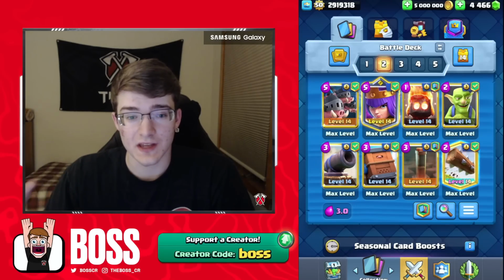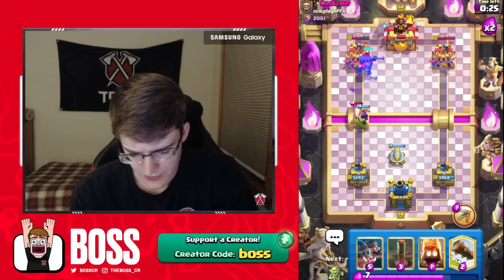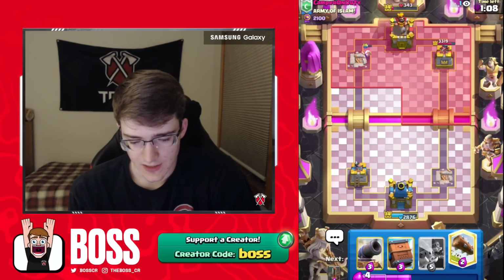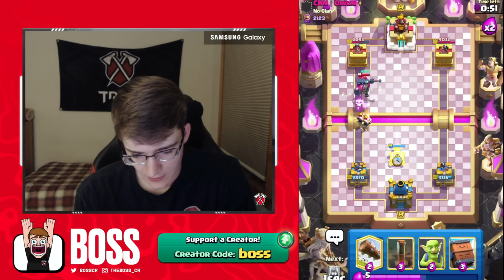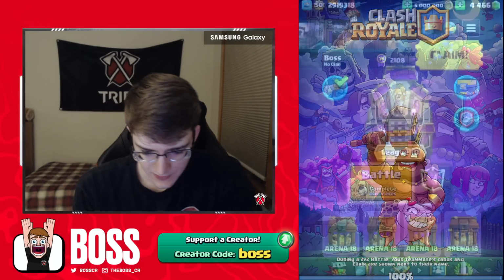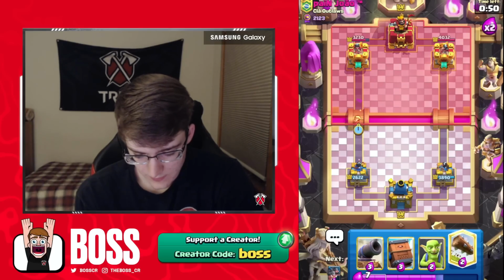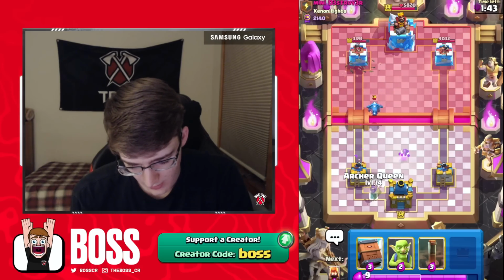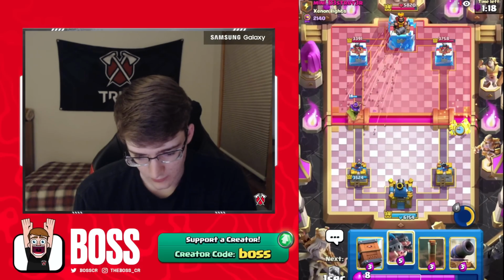3.0 Royal Hogs Cycle Deck is OP - Clash Royale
In today's video I'll be playing top ladder using 3.0 royal hogs cycle deck!